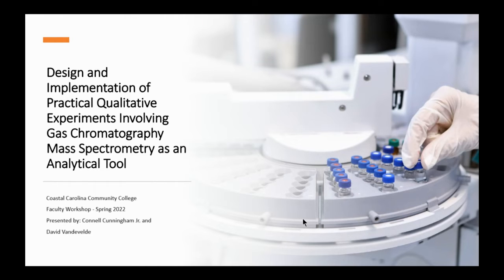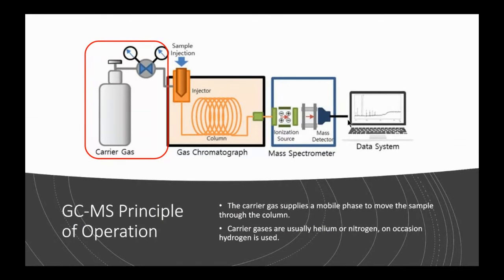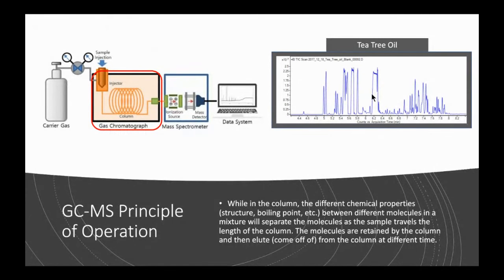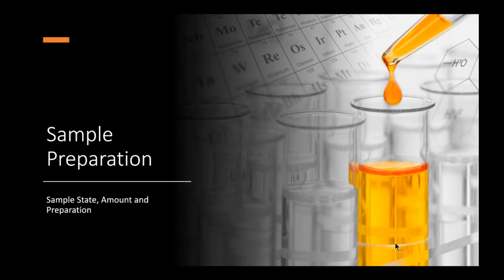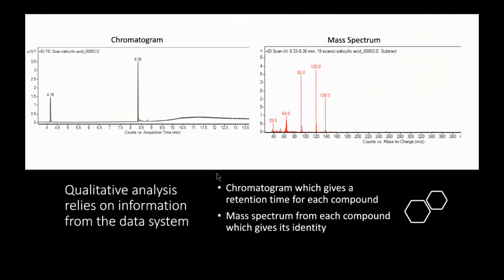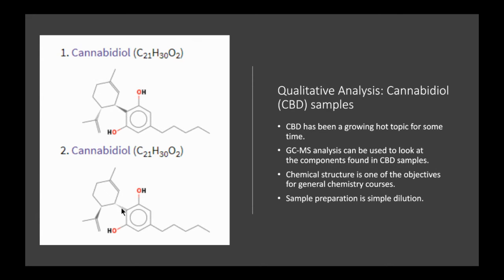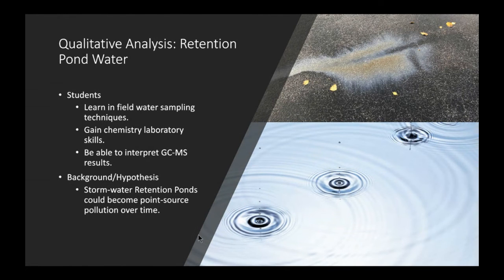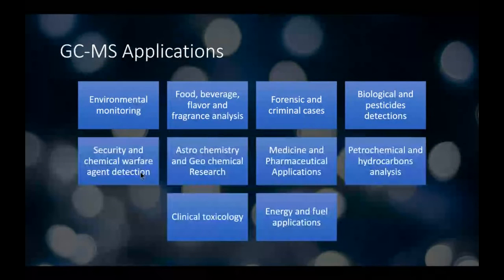Chromatography Mass Spectometry as an Analytical Tool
Connell Cunningham and David Vandevelde